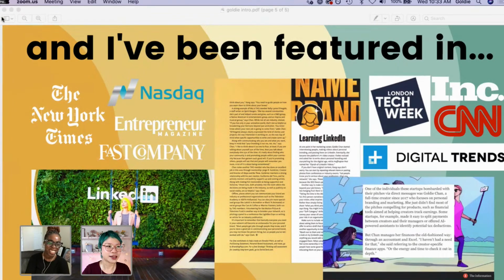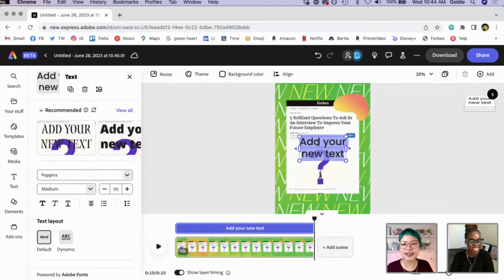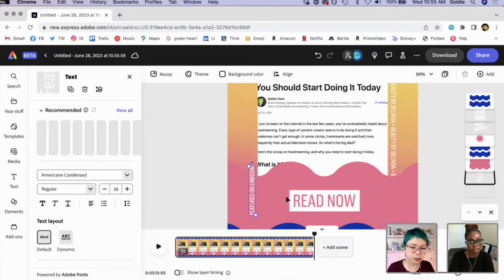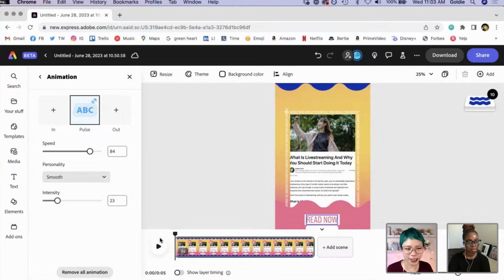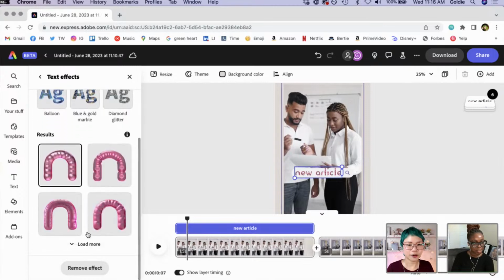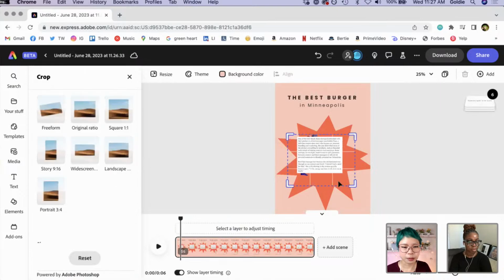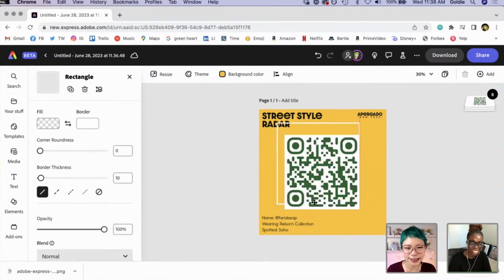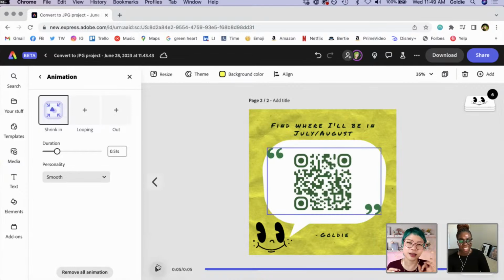Visually Promote Your Writing in Adobe Express with Goldie Chan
Learn how to create visual content for your writing with Goldie Chan on Adobe Live! Watch as she takes a writing excerpt and creates video and social assets using Photoshop and Adobe Express. Learn how you can utilize the easy-to-use app to create videos out of your static images and designs to promote your writing!

Host Idara Ekpoh is a Nigerian-American photographer, creative director, and educator based in Arizona:

00:00 Start
00:18 Introduction
02:22 About Goldie
04:18 Setting up the design in Photoshop
08:35 Express templates
10:40 Editing the template design
13:40 Adding design elements
14:22 Editing text
20:50 TikTok video templates
22:10 Editing the template
29:45 Animating in Express
38:00 Downloading your template
40:40 Creating a video
46:25 Text Effects
56:12 Instagram reel templates
59:00 Linked elements
1:04:24 Generating a QR code
1:15:10 Creating a design for the QR code
1:23:20 Recap